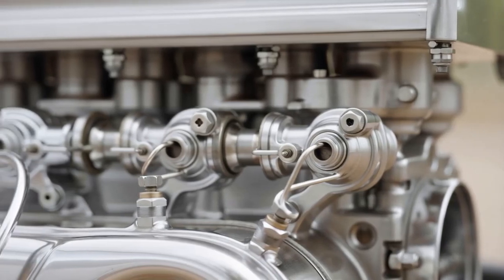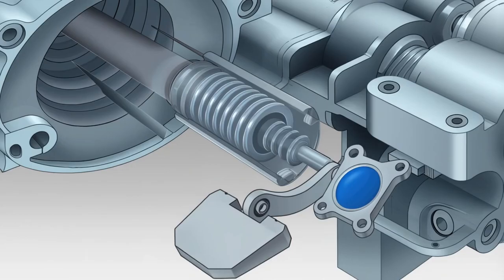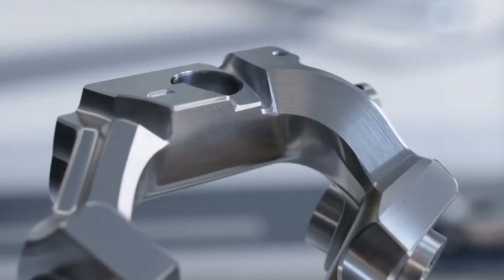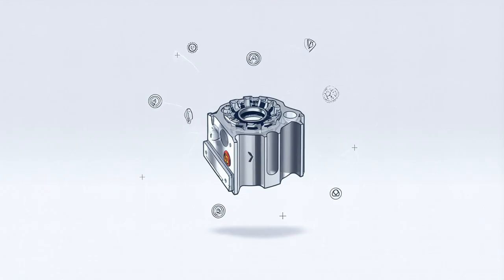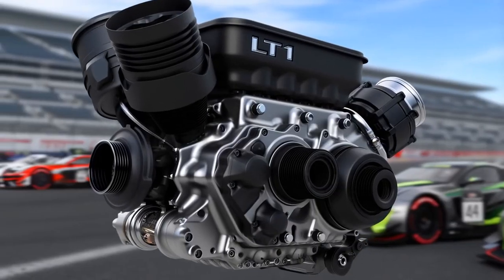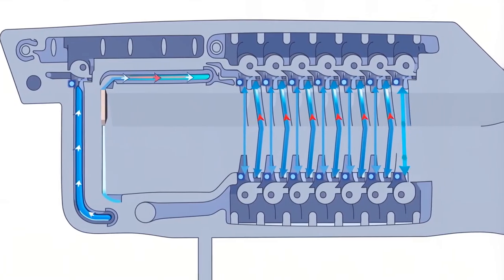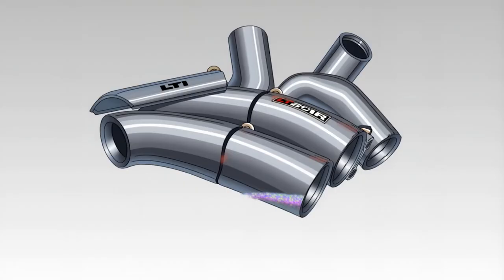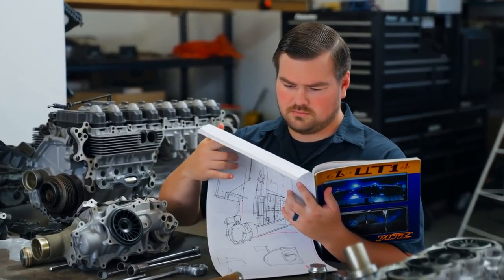The Most ADVANCED Carbureted V8 Ever Designed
In an era dominated by fuel injection and digital engine management, this masterpiece proves that carburetors are far from obsolete. Today, we take a deep dive into what might be the most technologically advanced carbureted V8 engine ever built.

From precision-machined internals to cutting-edge airflow engineering, this engine pushes the limits of what’s possible without electronics. We’ll break down its innovative induction system, unique combustion strategy, high-efficiency carb setup, and the incredible craftsmanship that brings it all together.

🔧 In this video, you’ll see:
– Why this V8’s carburetion system is leaps ahead of traditional setups
– Engineering details that make it outperform many fuel-injected builds
– Dyno results and real-world performance tests
– Behind-the-scenes insights into the design and tuning process
– What this engine means for the future of carbureted performance

If you’re into V8s, engine tech, fabrication, or just love seeing mechanical perfection come to life, this is a must-watch.